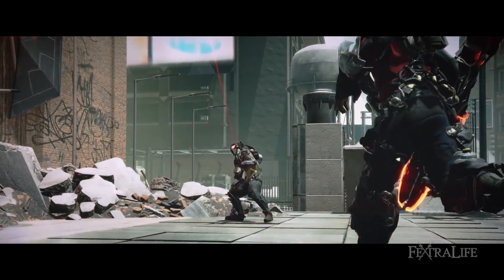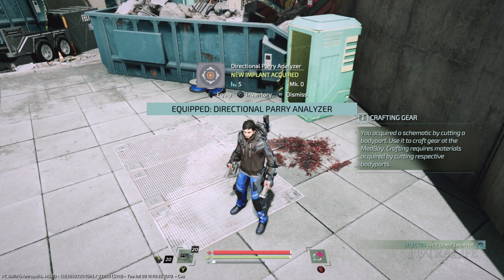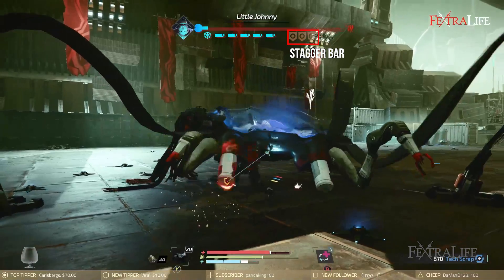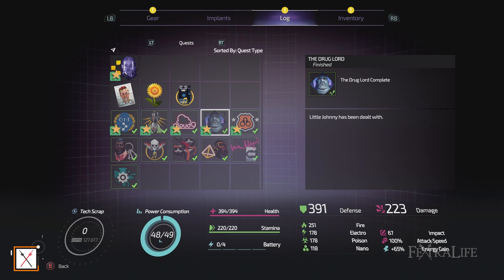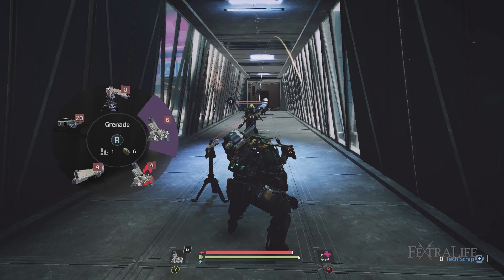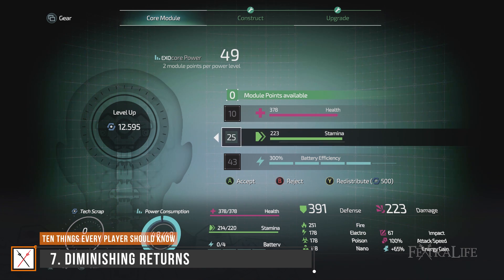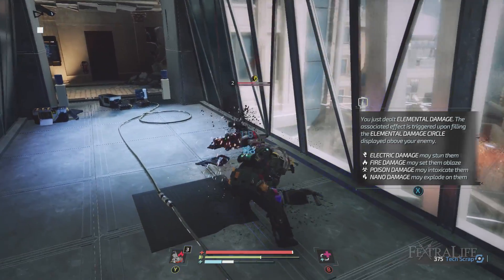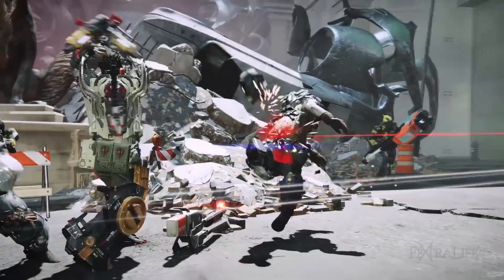The Surge 2: 10 Things Every Player Should Know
10 Things Every Player Should Know. In this The Surge 2 video, we want to show you 10 tips that every player should know. If you’re new to the series, a beginner or you’re just getting started, this guide is for you.